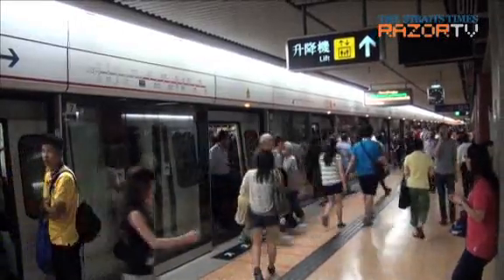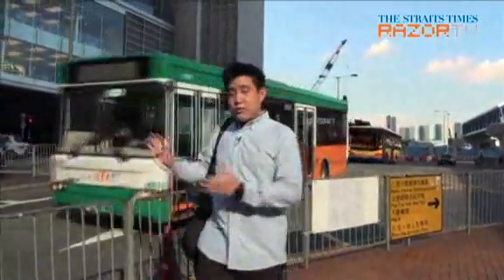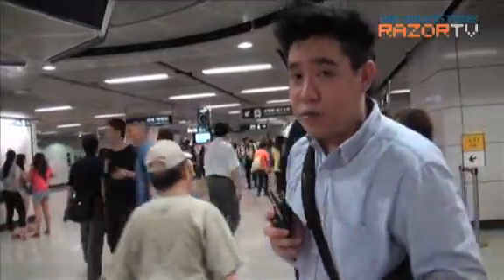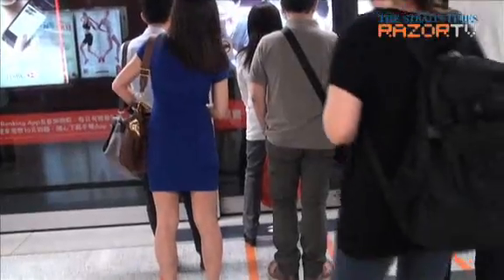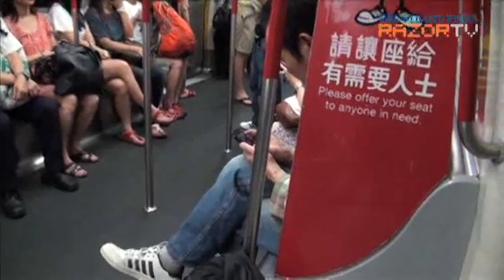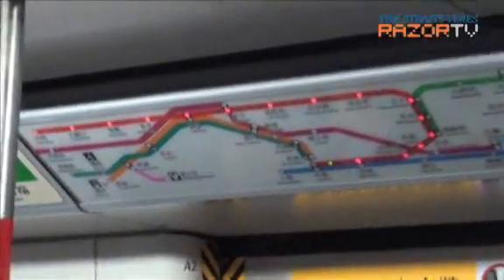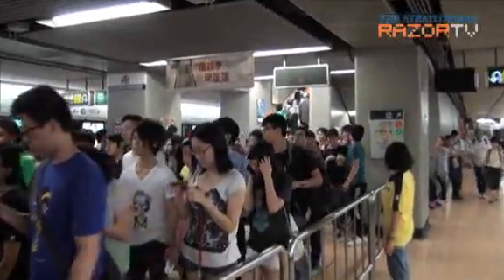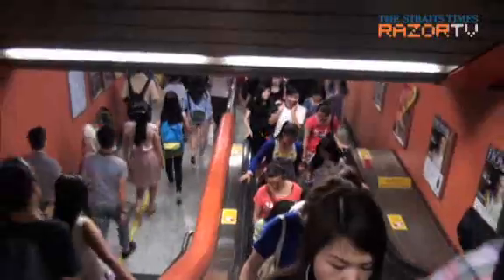Why Hong Kong's MTR beats Singapore's MRT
If you thought rush hour in Singapore was bad, you haven't seen the Hong Kong MTR system which services more than 5 million passengers daily, RazorTV hit the trains in Hong Kong on a Friday evening to see if it really lives up to its name as one of the best train systems in the world.